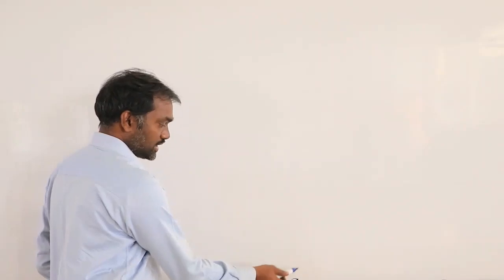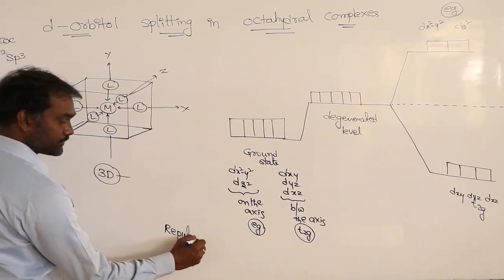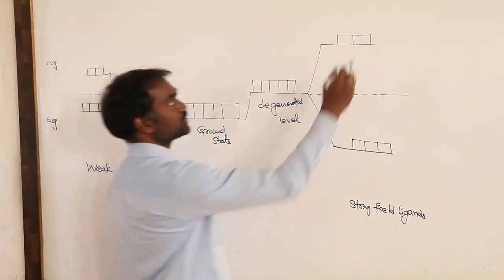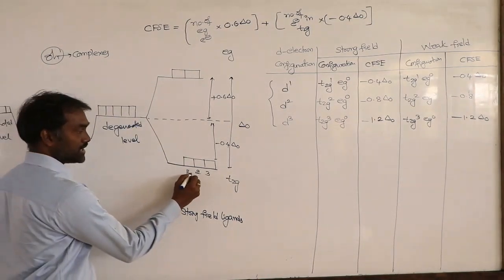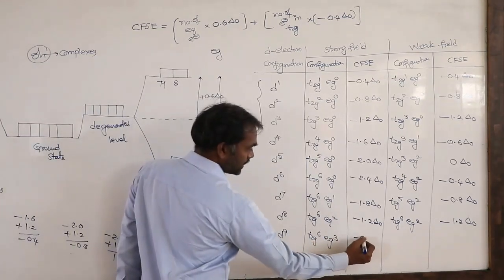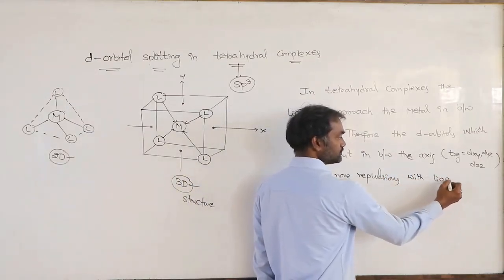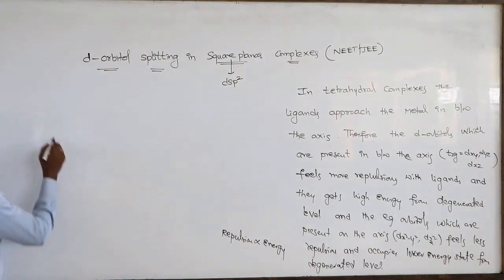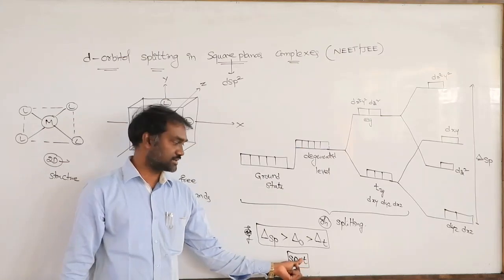Konnur's PU 2 | Chemistry | Theory/NEET/JEE/CET | Complex Compounds | Part 10